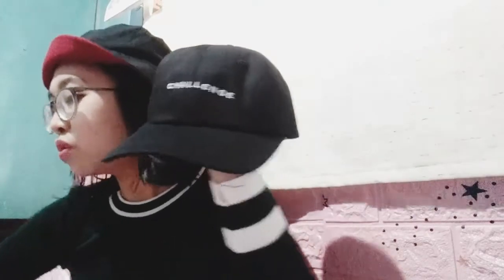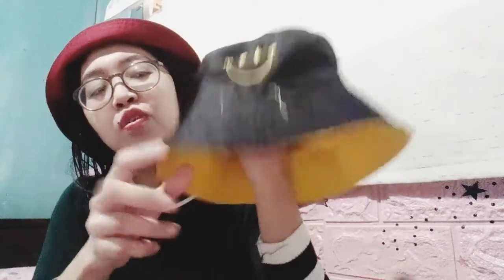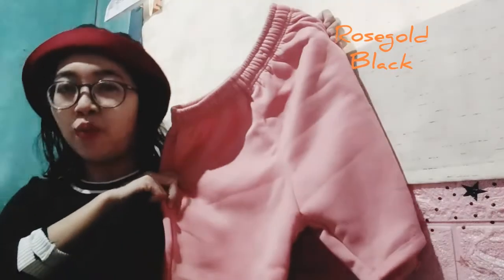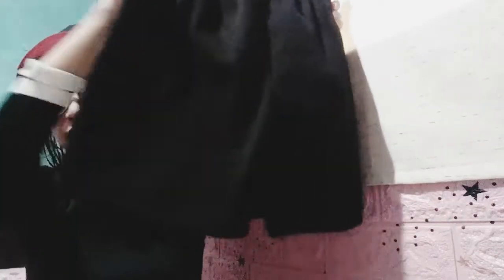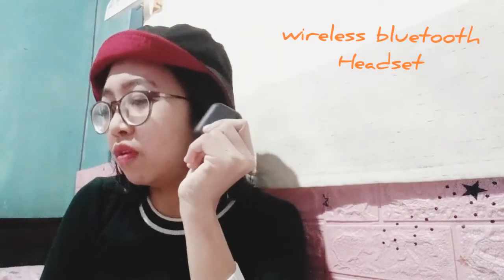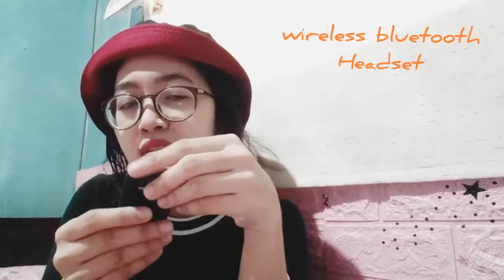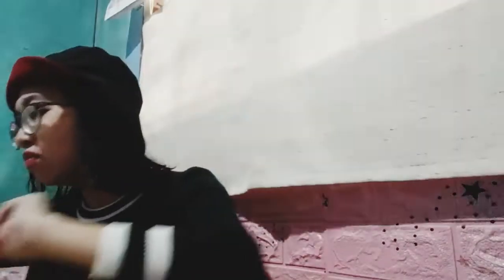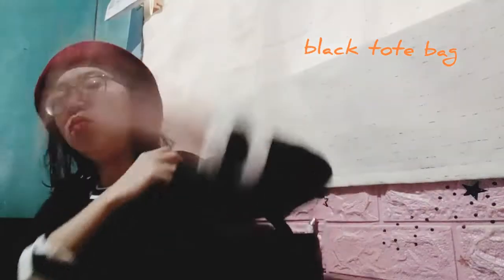Shopee Haul 2022